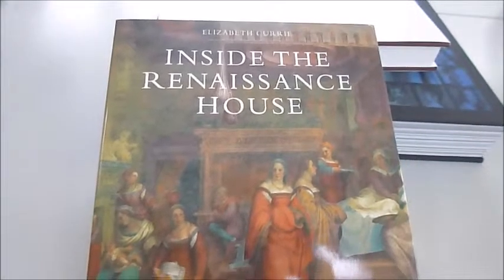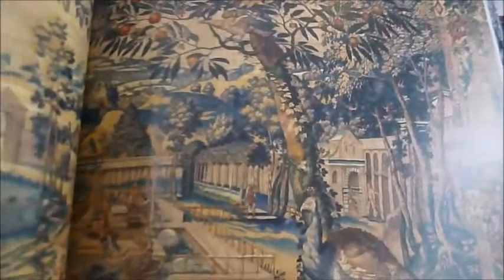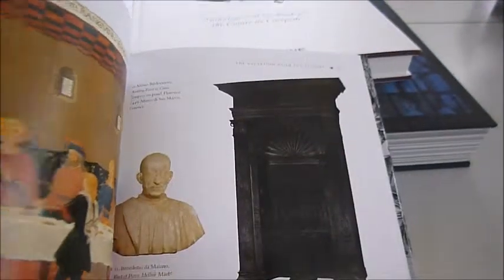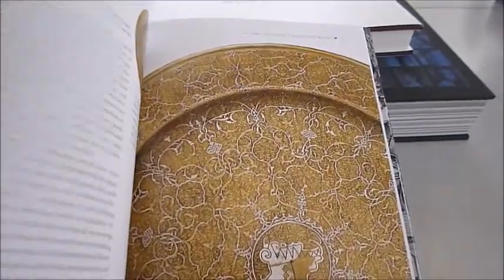INSIDE THE RENAISSANCE HOUSE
ELIZABETH CURRIE    Book Number: 78028    Product format: Hardback

A beautifully designed Victoria & Albert Museum publication which takes us on a tour, room by room, of the Italian Renaissance house. As an outward symbol of the family's status, wealth and erudition, much care and trouble went into its arrangement and furnishing and the art of household management. The sala was devoted to games and music as well as entertaining in as much style as possible, with rich maiolica and pewter to impress the guests, and a range of new utensils in the kitchen. The camera or bed chamber was far from the private space it is today - marriage and childbirth were celebrated there with select social gatherings, and the family's fine textiles and furnishings were shown off alongside the devotional objects and personal trinkets concerned in the daily rituals of worship and hygiene. The studiolo or study evolved from the basic store or office with the spread of humanist culture. Those of wealthy scholars such as Piero and Lorenzo de'Medici and the Venetian Vendramin family came to resemble 'cabinets of curiosities', full of rare and precious objects. These might include glassware, paintings, medals, gems, globes and armillary spheres, ink stands, inlaid tables, horn rimmed spectacles, linen embroidered in coloured silks, rock crystal rosary beads and more. From ordinary looking earthenware jars to beautifully decorated jugs, a harpsichord, carved furniture and a brass engraved salver, the book is beautifully decorated with images of these objects in 80 colour plates. 96pp.